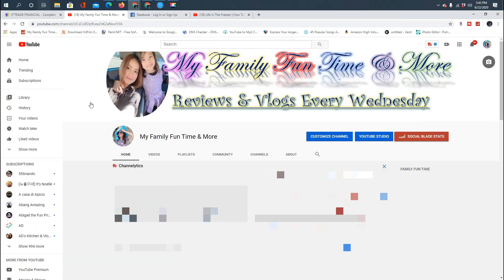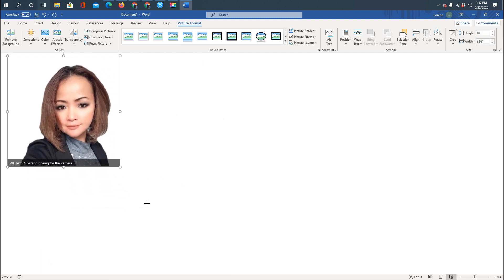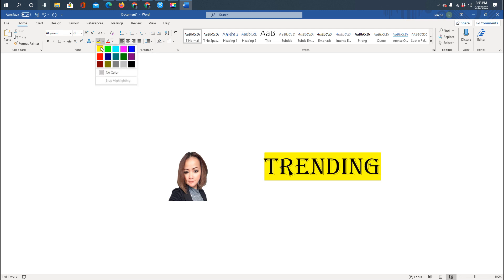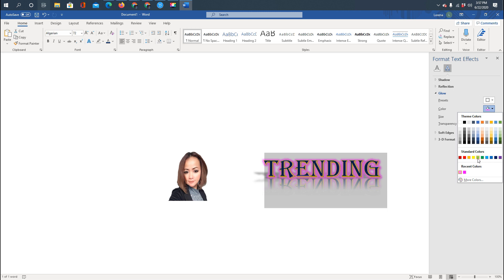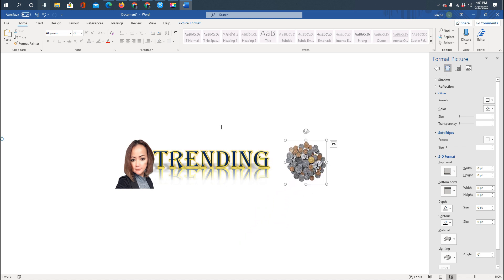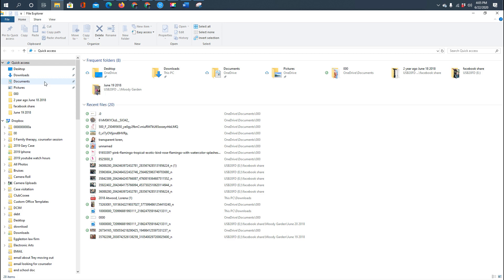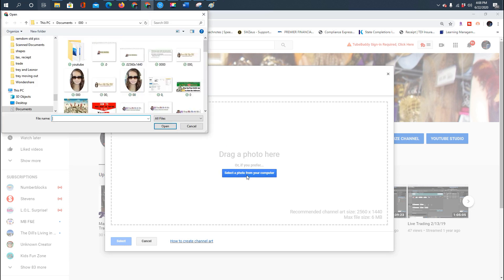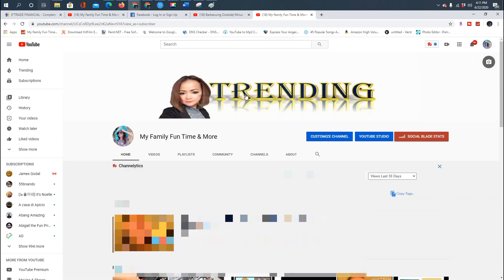How to Make Beautiful Channel Art Using Tools Already in Your PC 100% FREE and Easy 2020!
You will learn:
How to make Channel Art on your YouTube Channel. Using Microsoft Word, Snipping tool, Paint edit on windows. And how to put/change channel art on your YouTube channel.

Please add my 2 more YouTube Account and My Family Fun Time & More